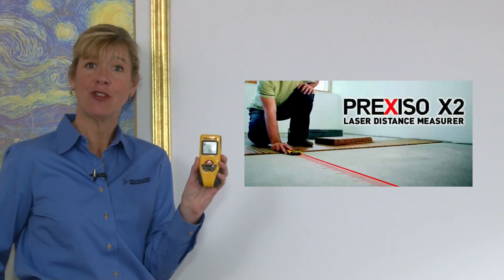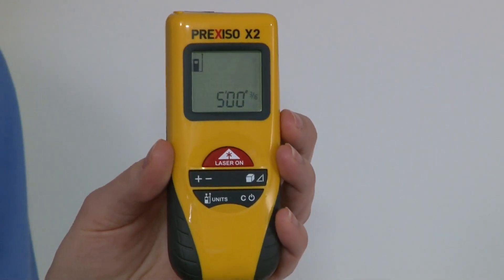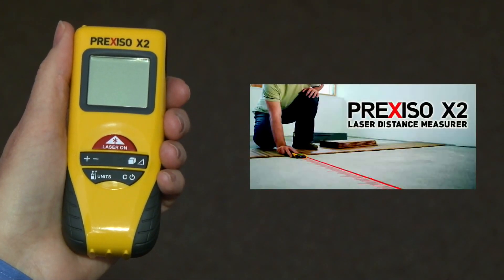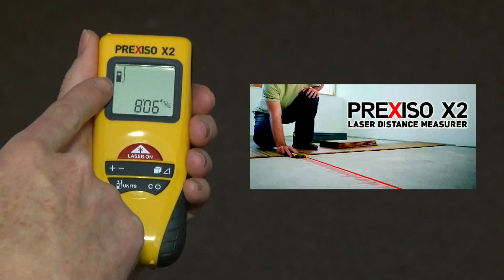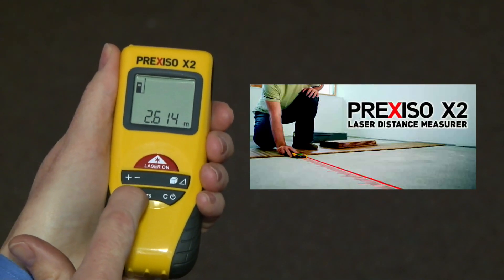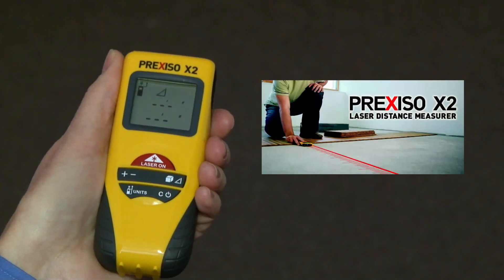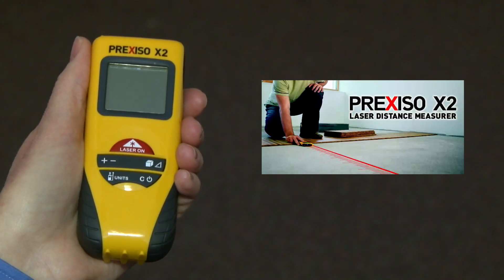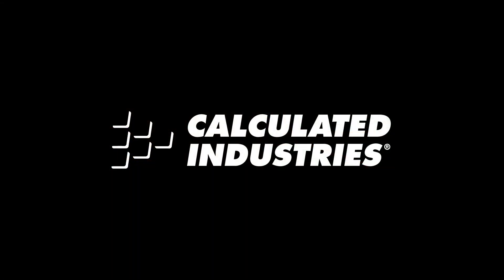Prexiso X2 Laser Intro and Overview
See how the Prexiso X2 Laser Distance Measuring Tool by Calculated Industries can help real estate pros, interior designers, contractors, estimators, inspectors and others do fast, easy, accurate indoor measurements from 4 inches (0.1m) to 100 feet (30m) with 1/8th inch (+/- 3mm) or better accuracy over the entire 100 foot range.  Built-in keys for addition, subtraction, square area, cubic volume and indirect or pythag measurements in either Imperial (feet-inch-fractions, inch-fractions) or Meters. Small, ergonomic and lightweight, it fits comfortably in the smallest hands, shirt pockets, included protective belt-pouch or purse. This quick overview briefly shows how to use this professional level laser distance measure to do one-person indoor measuring more quickly, simply and accurately.